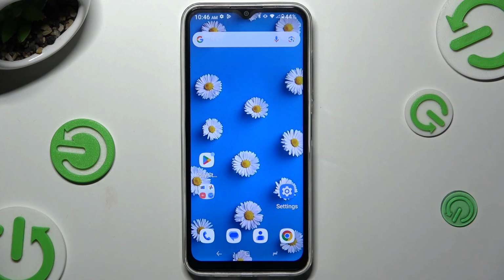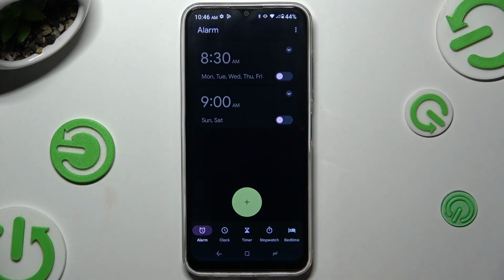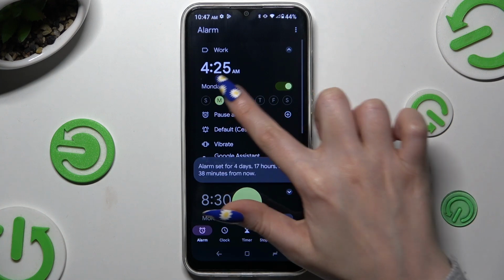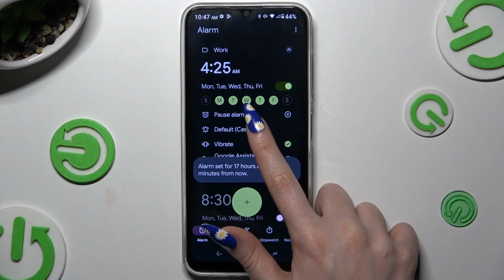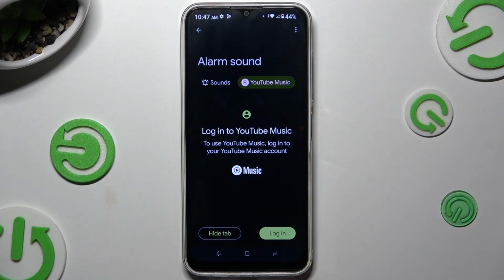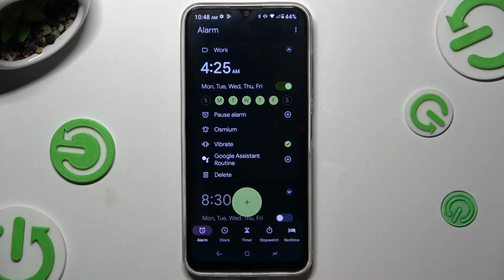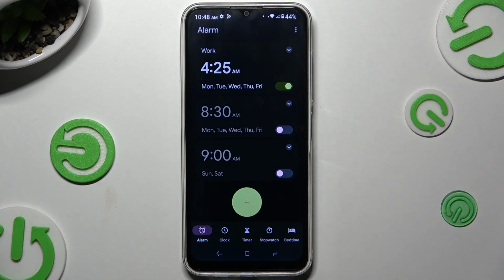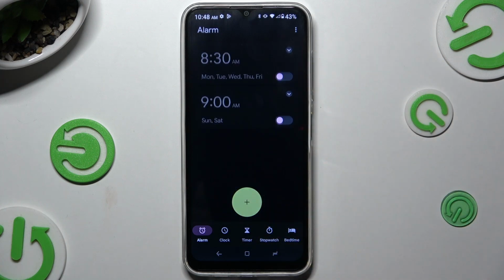How to Set Up Alarm Clock in HOTWAV Note 15 Pro – Never Miss a Reminder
If you’re wondering how to set up an alarm clock in HOTWAV Note 15 Pro, then here we are coming to show you! In the above tutorial, we would like to guide you through the steps to set up and customize alarm clocks, helping you stay on schedule and never miss an important event. So, let's follow all the shown steps and successfully set up an alarm clock in HOTWAV Note 15 Pro!

How to set an alarm in HOTWAV Note 15 Pro? How to customize alarm settings in HOTWAV Note 15 Pro? How to manage multiple alarms in HOTWAV Note 15 Pro?